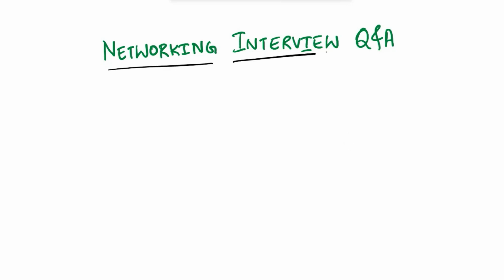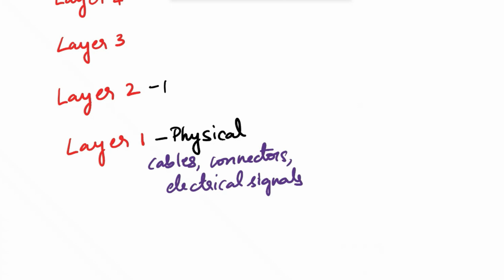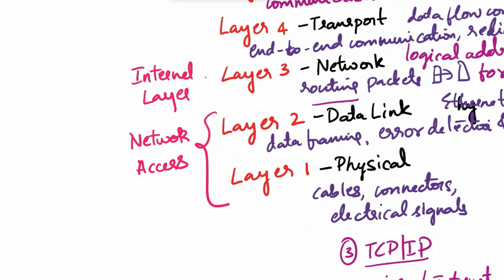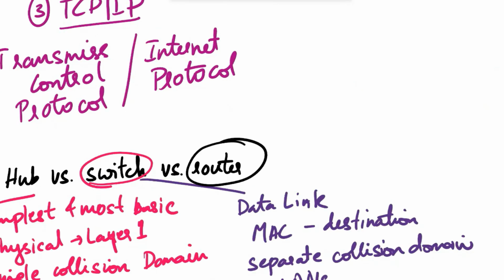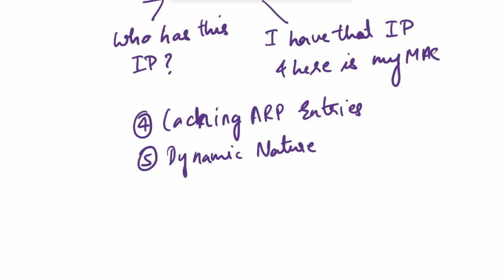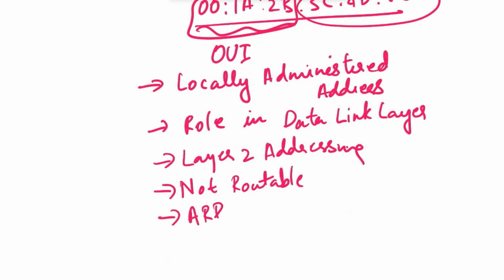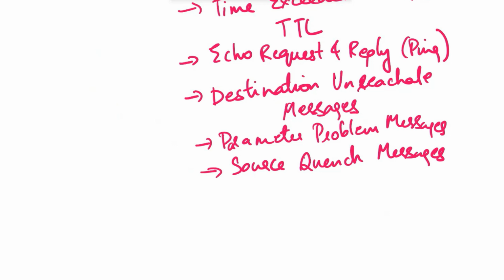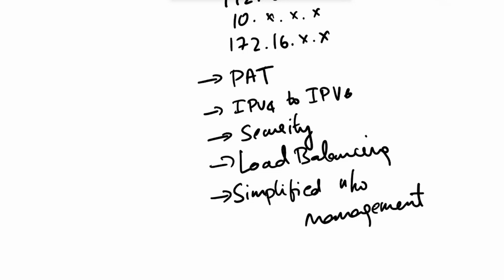Networking Interview Questions and Answers | Part 1 | Cybersecurity Interview Questions and Answers